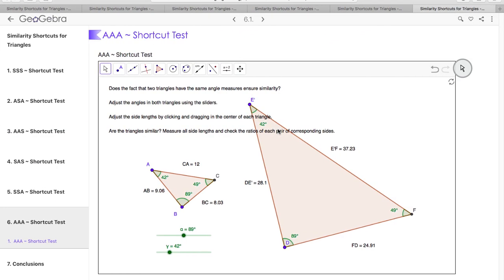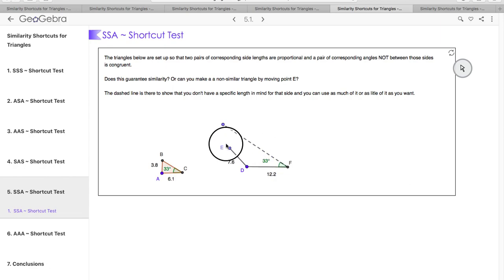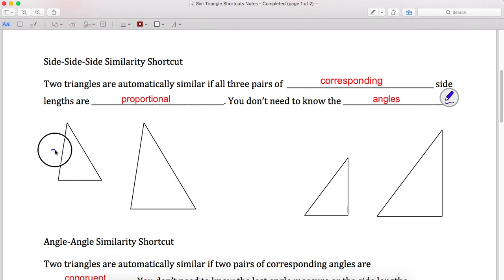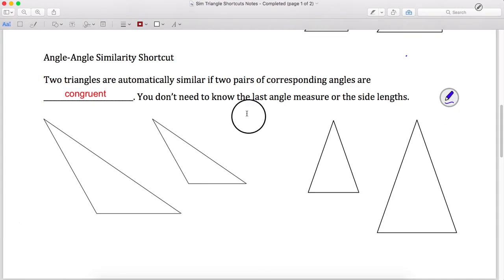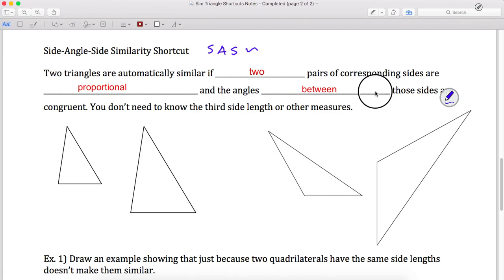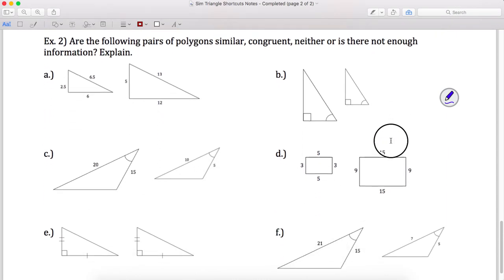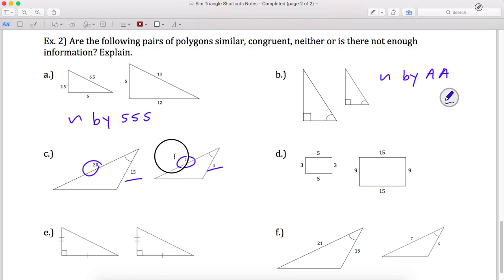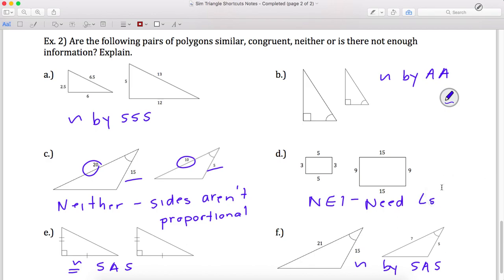Section 7 - Similar Triangle Shortcuts (Dinkel with Geogebra Explanation)